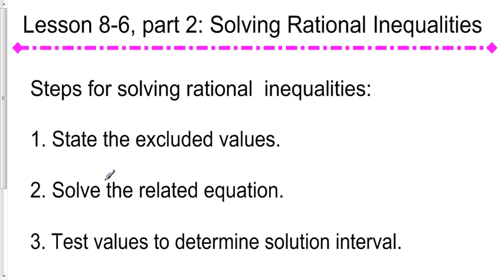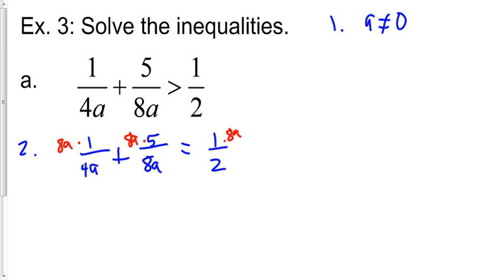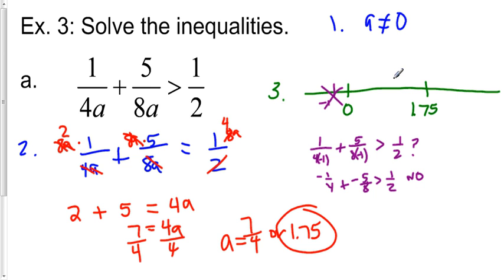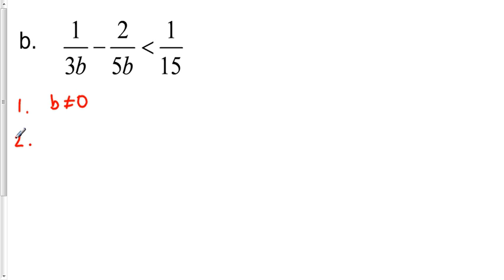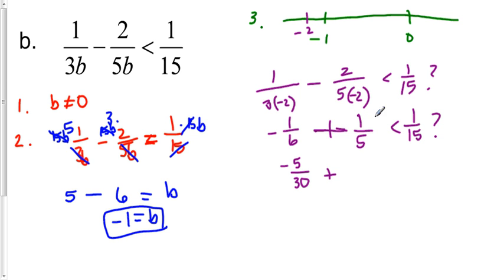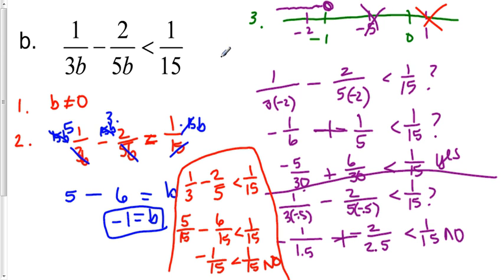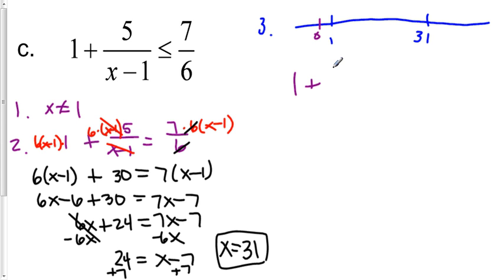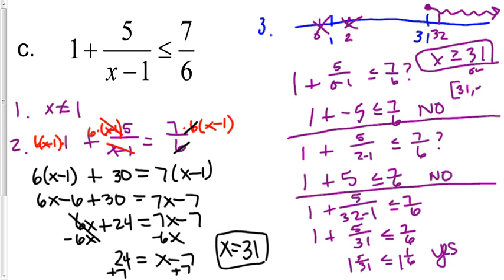Lesson 8-6, part 2: Solving Rational Inequalities